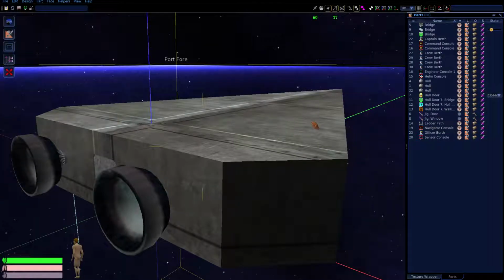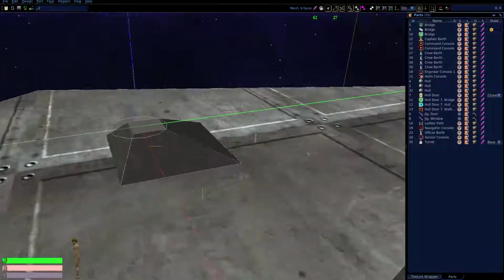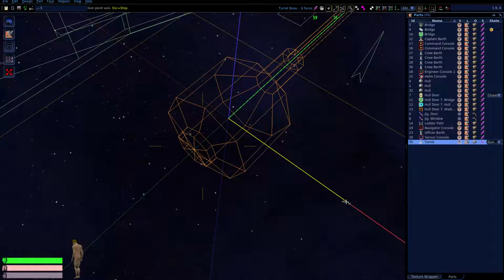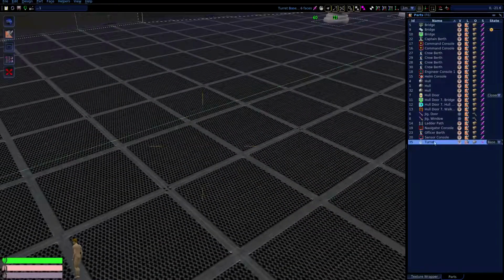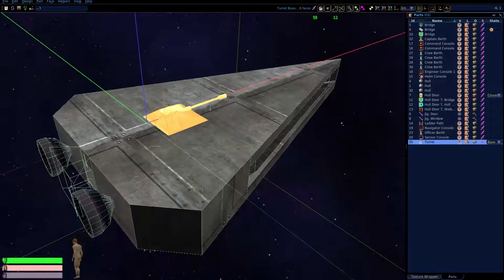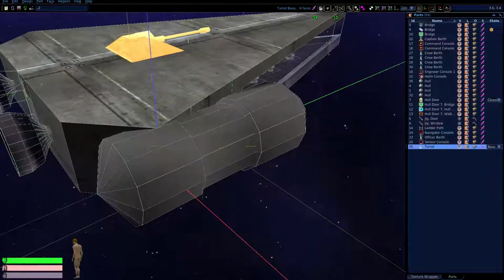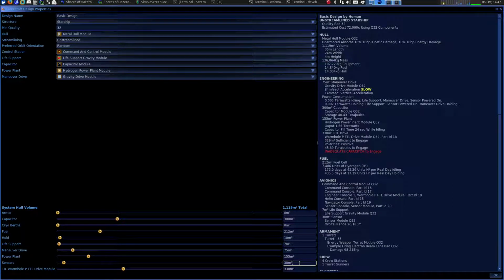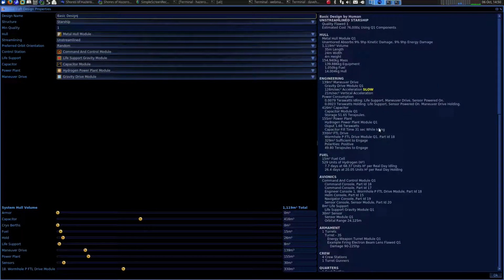Designer 3 - Adding a Turret to the Basic Spacecraft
How to add a turret to the basic spacecraft.